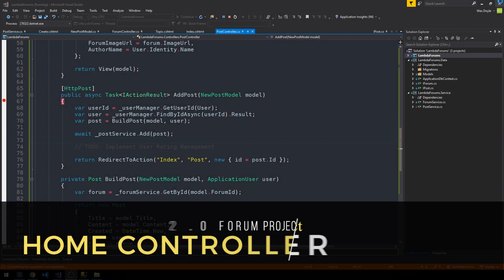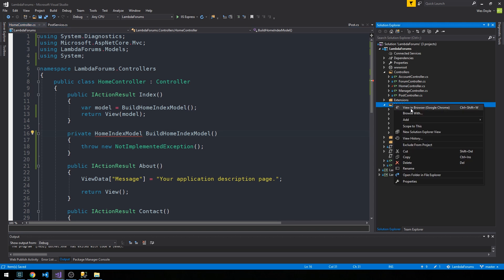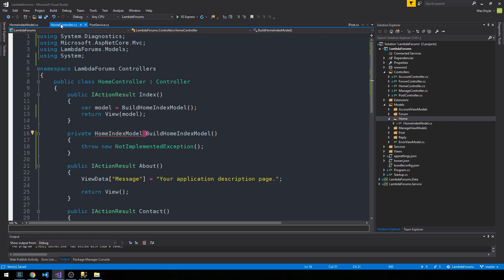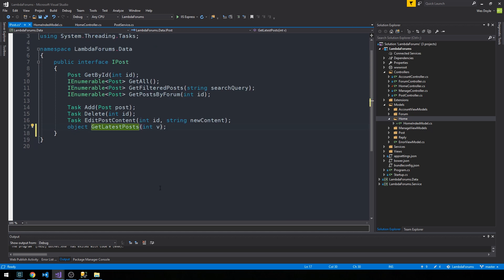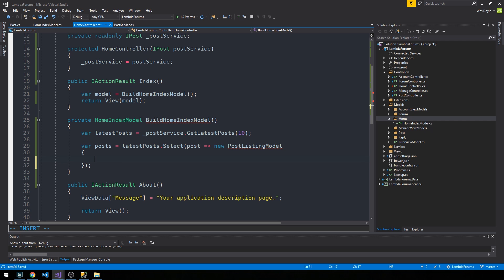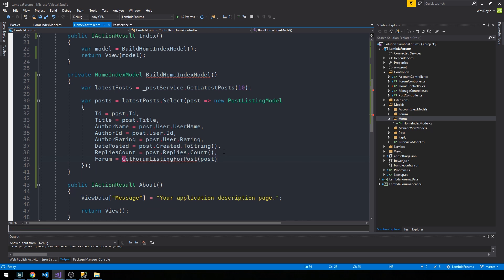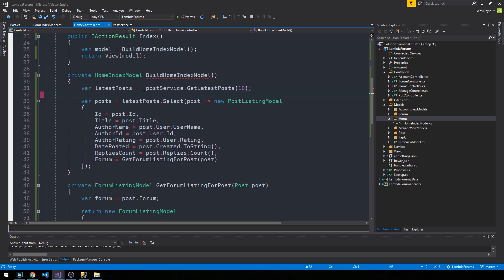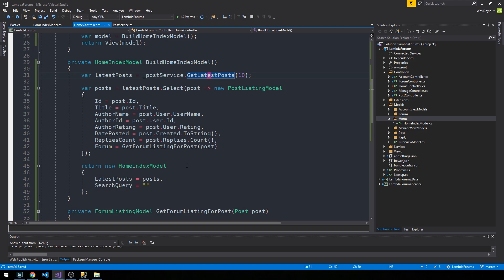ASP.NET Core 2 MVC Forum | 11 | Home Controller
In this episode, we get to work on the Home Controller so that we can start setting up the front page of the application.